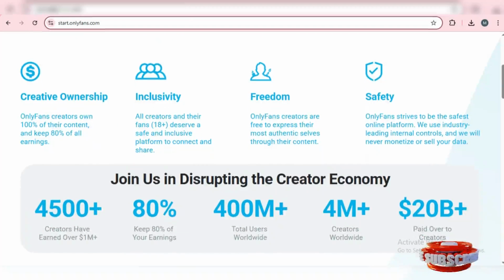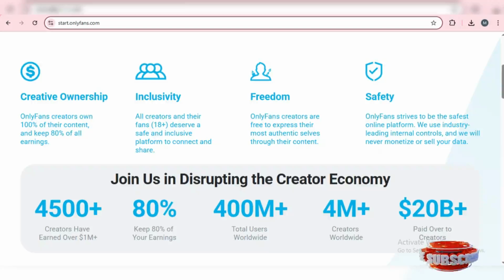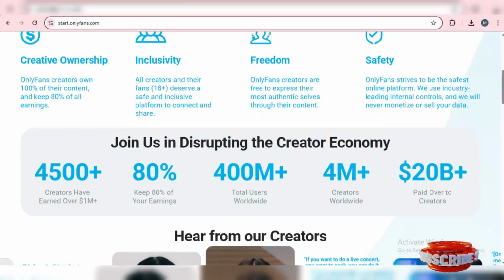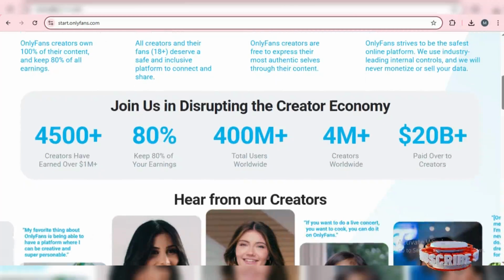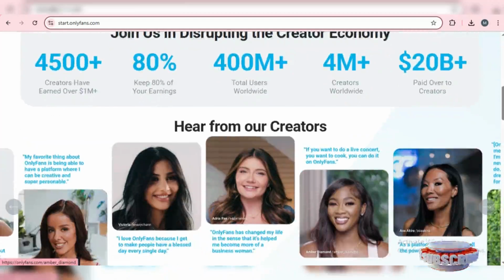How to Use Onlyfans App in India (Hindi)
How to Use Onlyfans App || Onlyfans Tutorial (Full Guide)

In this video, I'll show you How to Use Onlyfans App in India. The method is very simple and clearly described in the video. Follow all of the steps & How to Use Onlyfans App